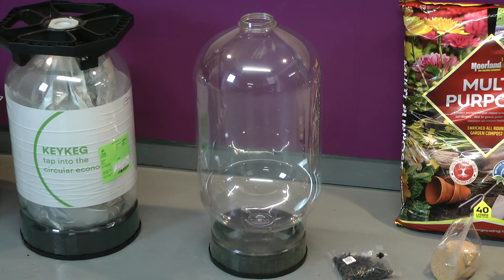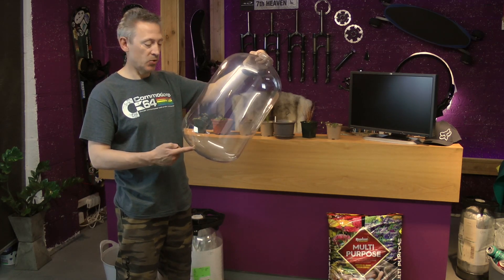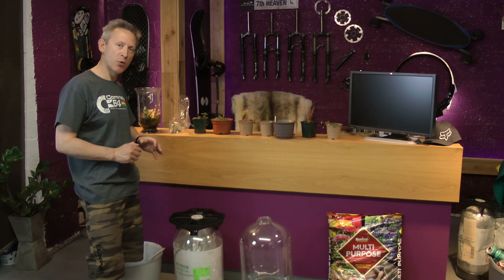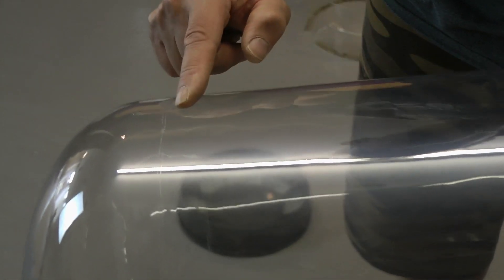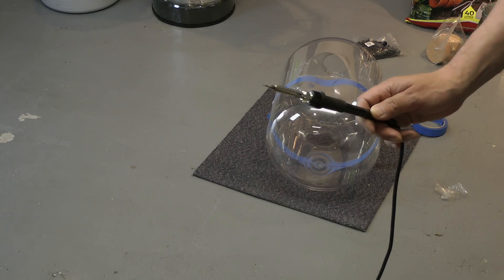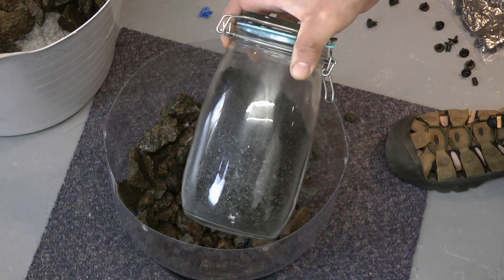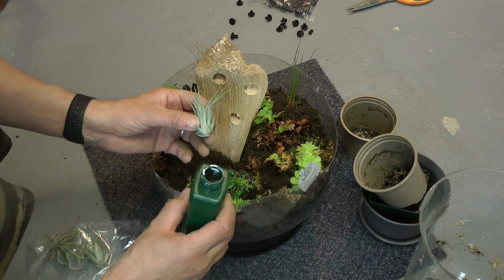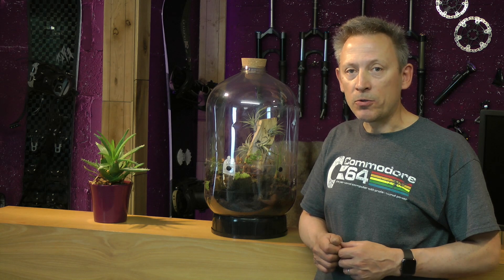Recycle KeyKeg project #3 | Make a 30L Terrarium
A DIY perk - turn a 30 litre beer keg into a terrarium - a fully sustainable close bio system for plants

Beer to plants grow cycle stop plastic waste. Ideas' fermenter, tall plant growers, from seed, pump heat, hydroponics, fertiliser, stool, bucket, bin, water container with tap. Farm Chilli plants project.